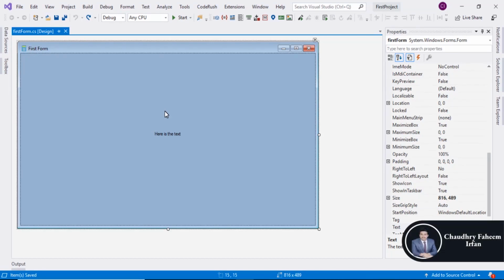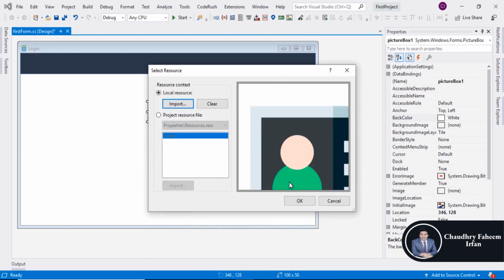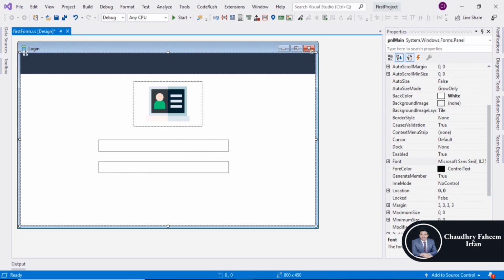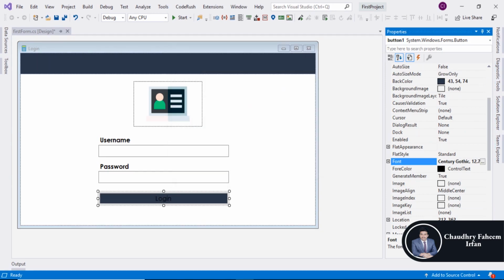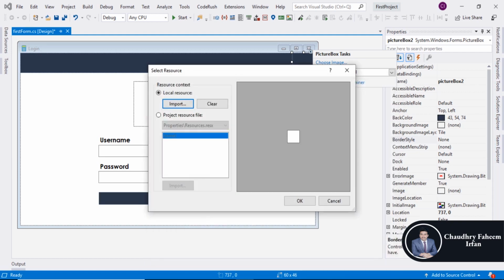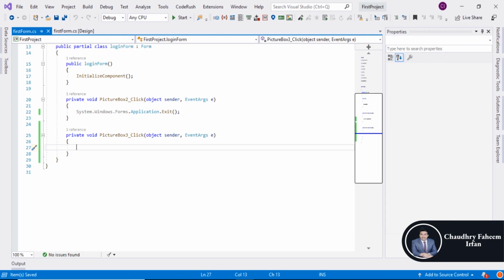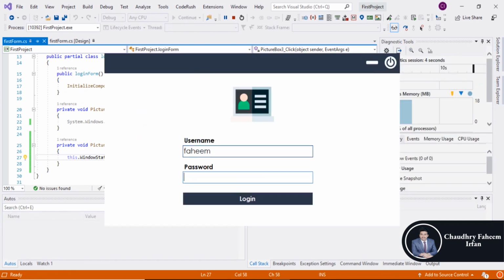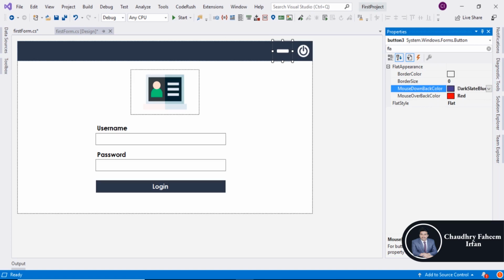Dev Express C# Course with Project | Devexpress C# Programming full course | Login form Part 5/31